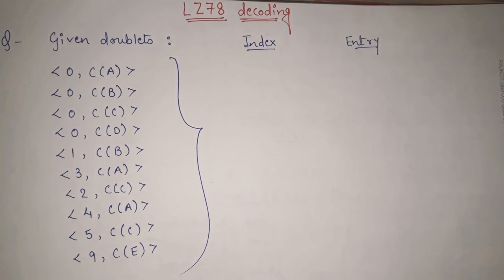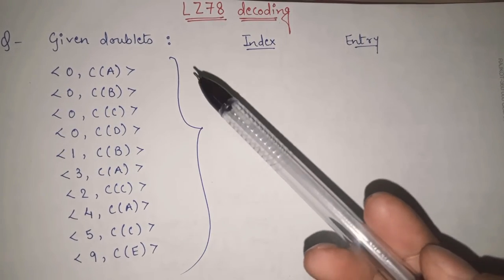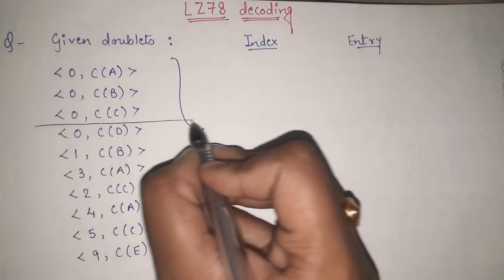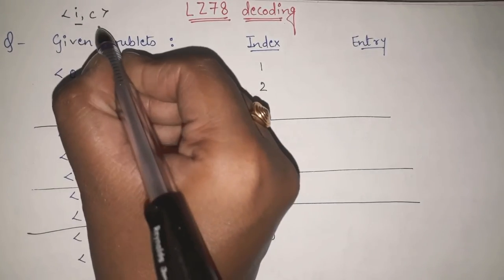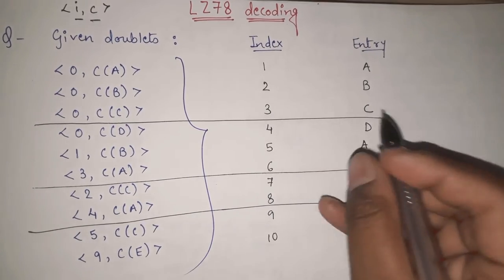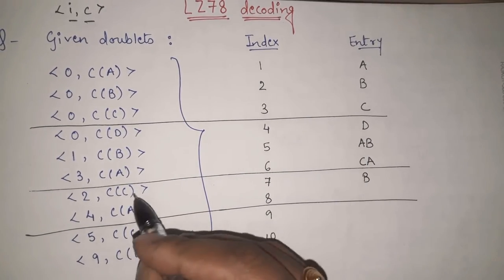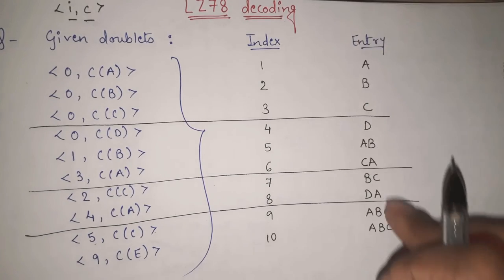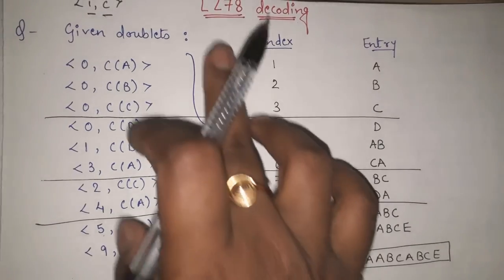16. lz78 encoding and decoding example | LZ2 DECODING : adaptive dictionary in data compression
LZ78 decoding and encoding example of adaptive dictionary coding in data Compression is explained in this video with detailed example. In this video of CSE concepts with Parinita Hajra, we'll see the overview of encoding and decoding example of adaptive dictionary coding in data Compression